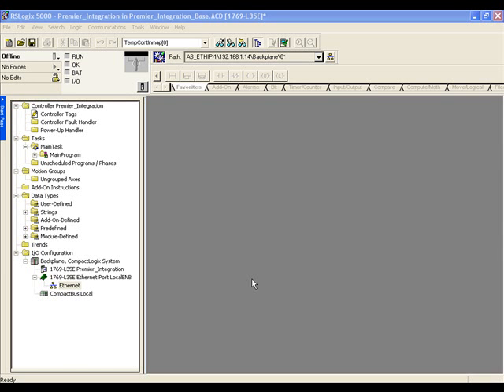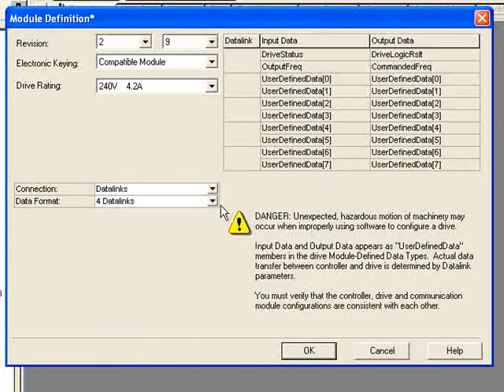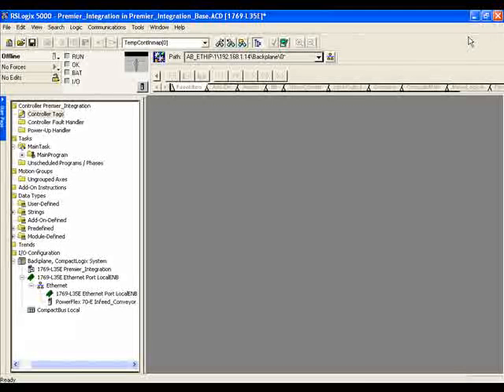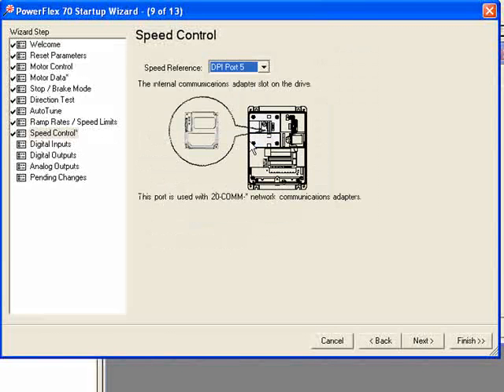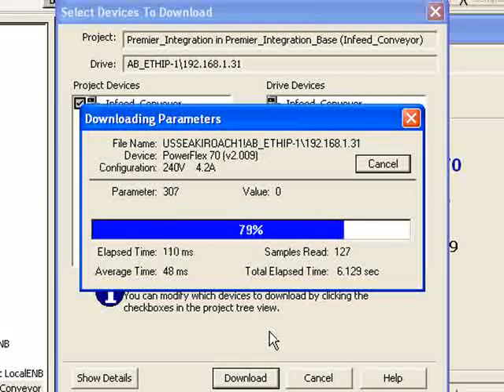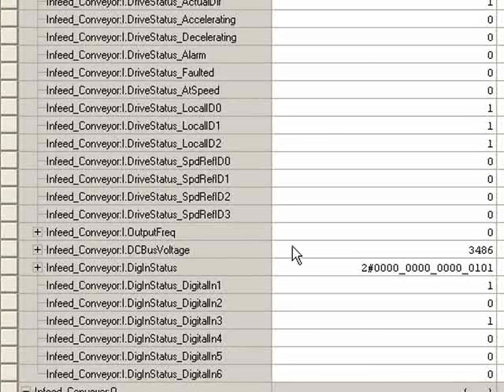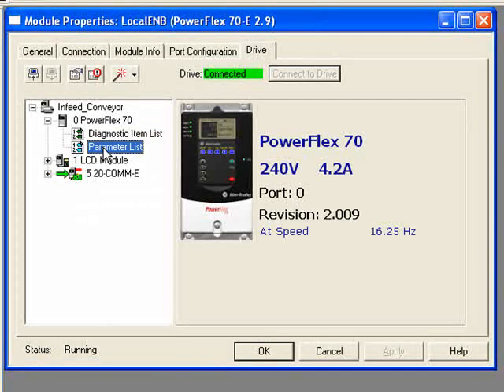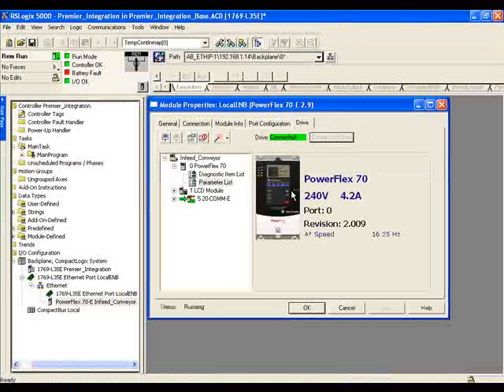RSLogix 5000 v16 Premier Drives Integration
Connecting PowerFlex 70 to ControlLogix over EtherNet/IP using RSLogix 5000 v16 Premier Integration